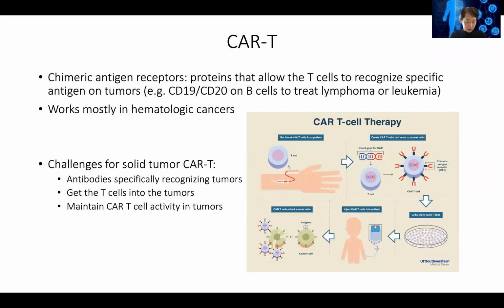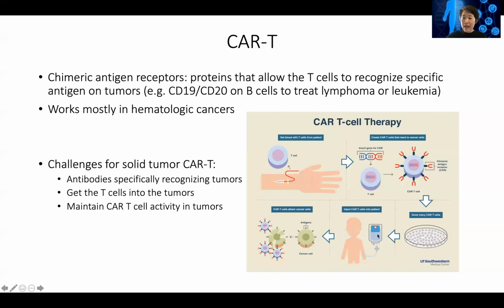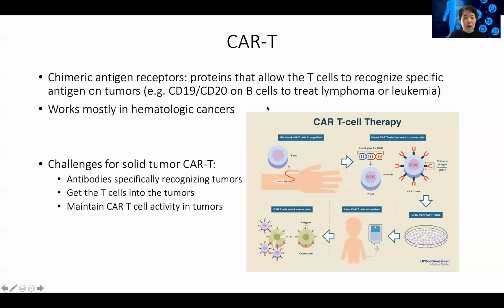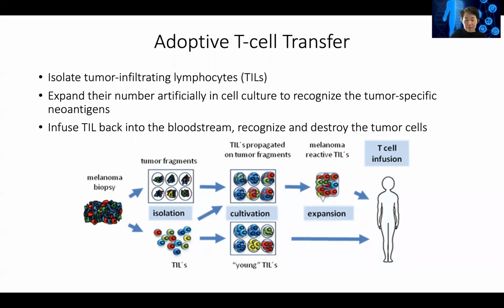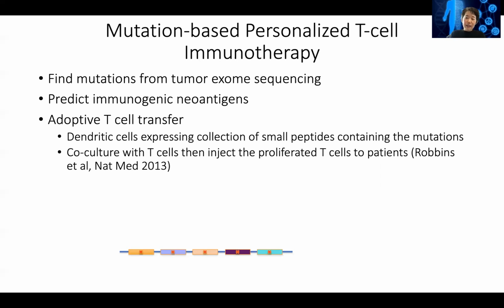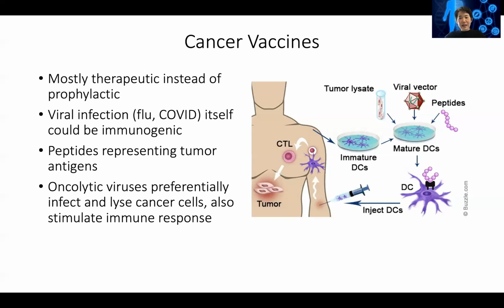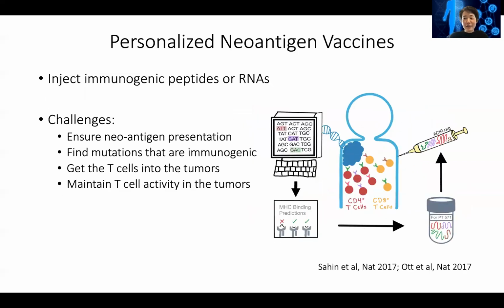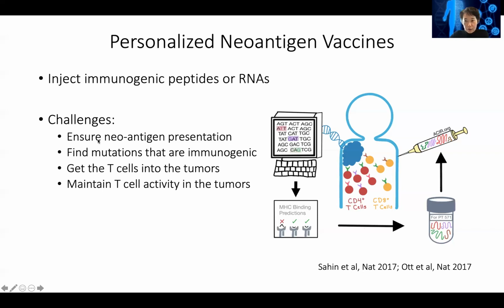STAT115 Chapter 26.2 Introduction to Personalized Cancer Immunotherapy